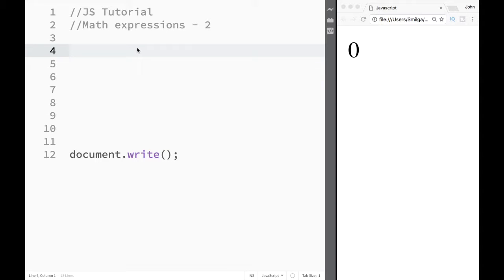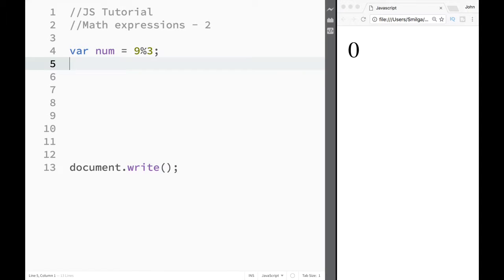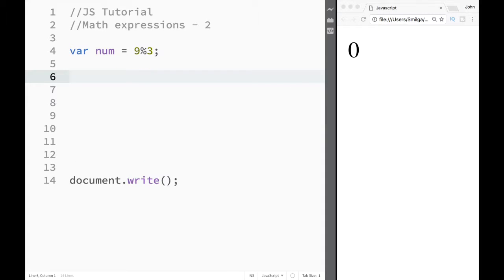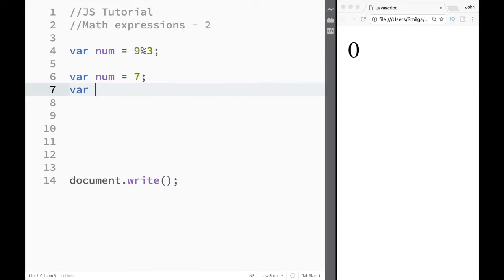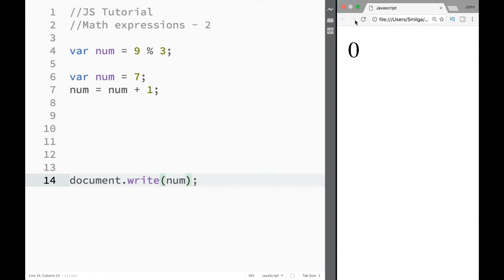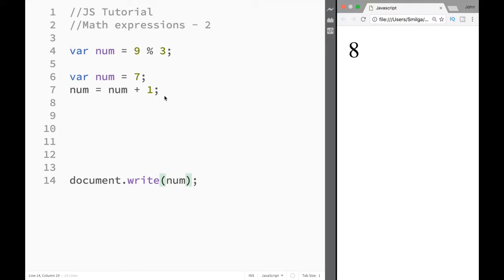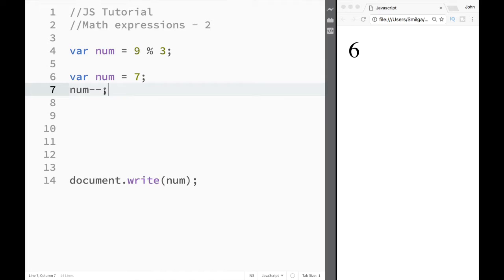Javascript Tutorials for Beginners - More Math